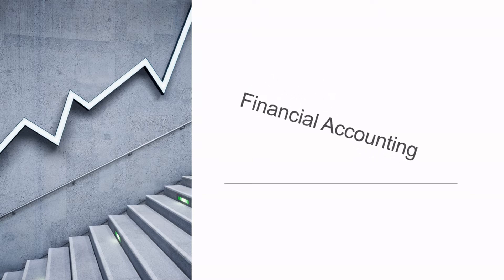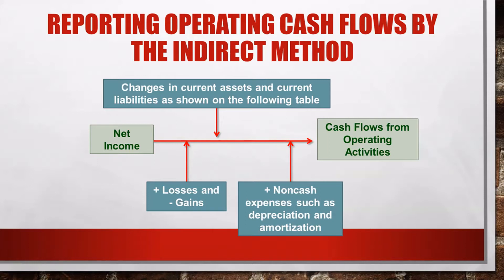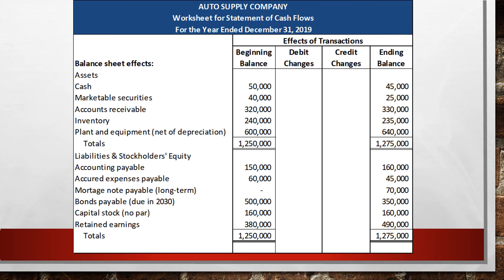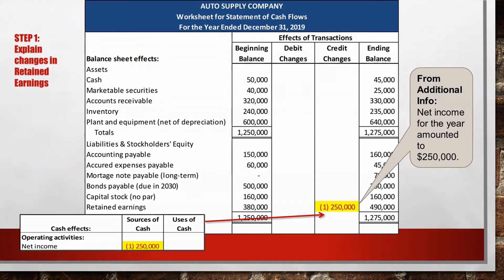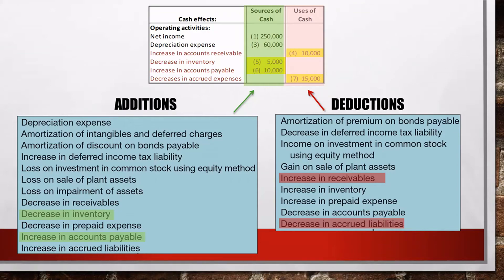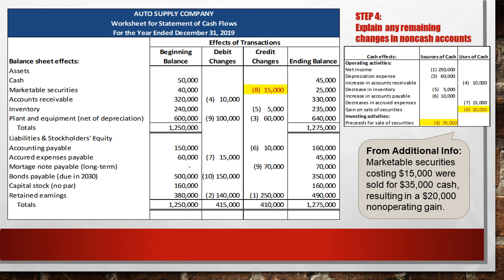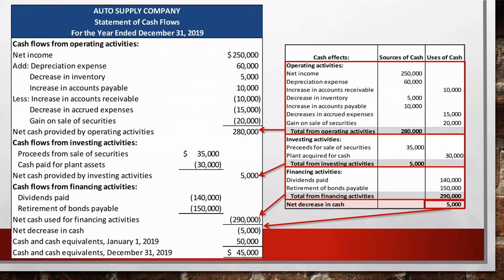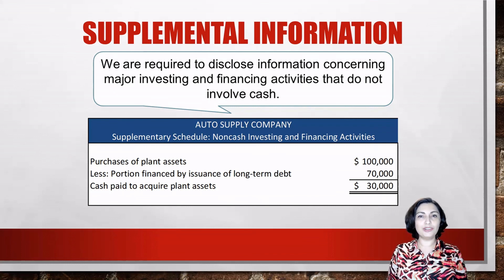Statement of Cash Flows Made Easy with the Worksheet Hacks!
Today, we will continue studying the statement of cash flows and will look into preparing the statement of cash flows with the help of a worksheet.

The textbook used in this video: Financial Accounting, Jan R. Williams. Publisher: McGraw-Hill. Chapter 13.

Timeline
00:00 Statement of Cash Flows: Use of Worksheet
00:51 Reconciling Net Income with Net Cash Flows
01:29 Reporting Operating Cash Flows by the Indirect Method
02:57 Adjustments to Arrive at Net Cash Flows from Operating Activities
04:00 A Worksheet for Preparing a Statement of Cash Flows
05:37 Step 1: Explain Changes in Retained Earnings
06:48 Step 2: Account for Noncash Expenses
08:06 Step 3: Account for Timing Differences
09:43 Step 4: Explain Any Remaining Changes in Noncash Accounts
13:27 Prepare a Statement of Cash Flows from the Worksheet
13:48 Supplemental Information to the Statement of Cash Flows
14:11 Links to Helpful Videos and Playlists

American Modern School of Accounting is a nonprofit online vocational school that offers several programs helping adult learners to start or advance their careers in bookkeeping and accounting.